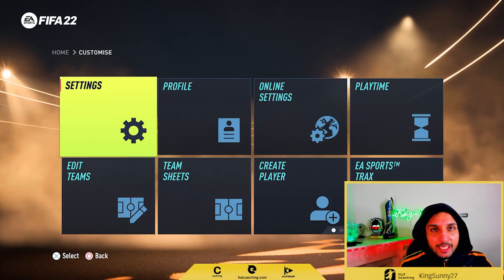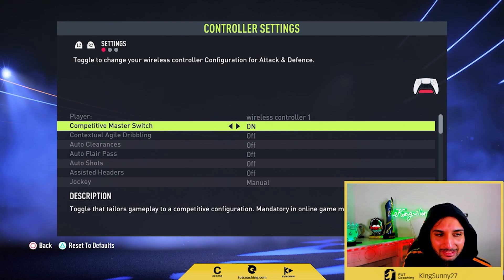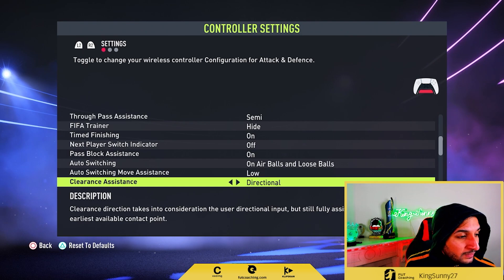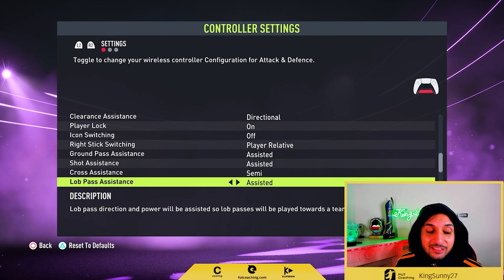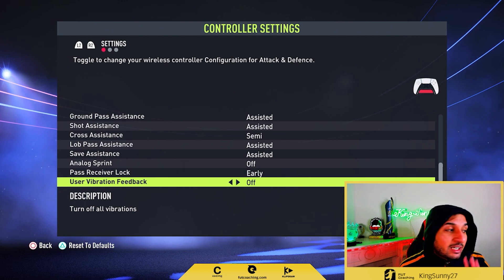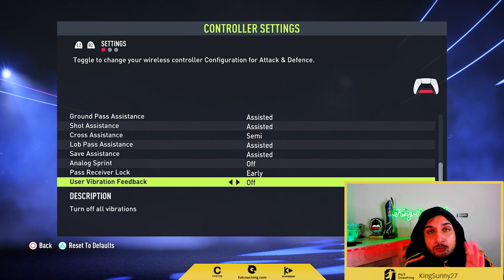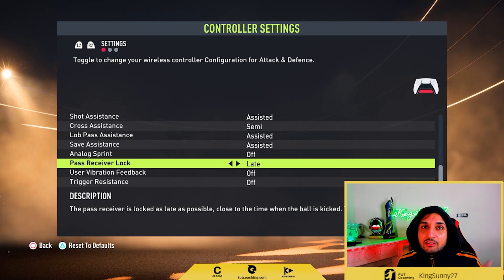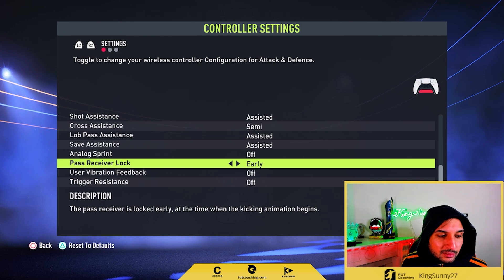You Must Change This *SETTING* Post Patch!... (It's A Secret)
Changing this controller setting on fifa 22 post patch has helped me improve my passing massively aswell as helping with delayed gameplay!

➡️ Unlock your potential, get coached by me for more details!